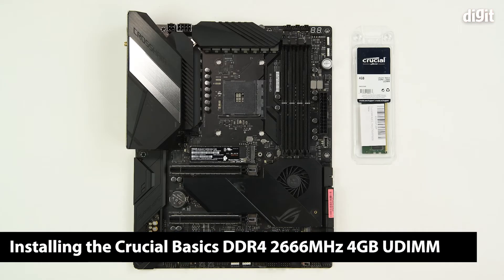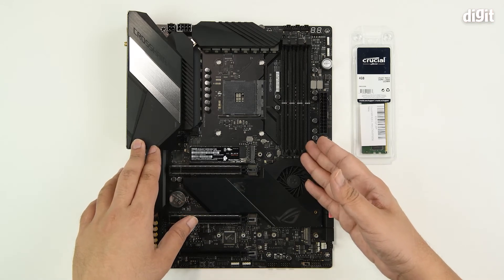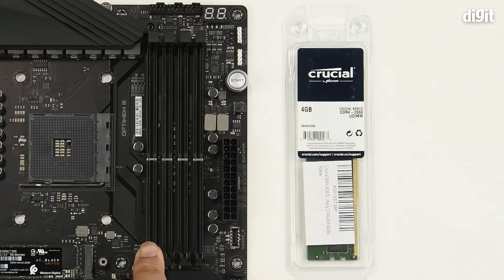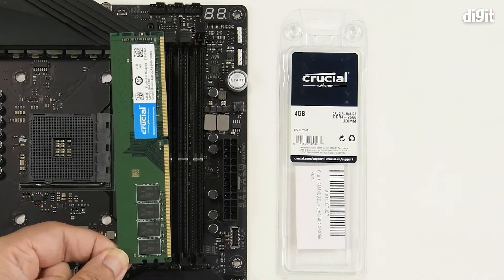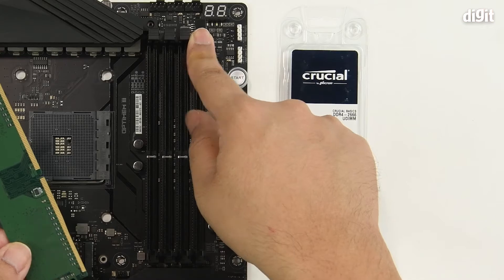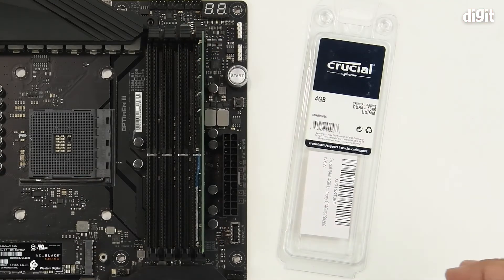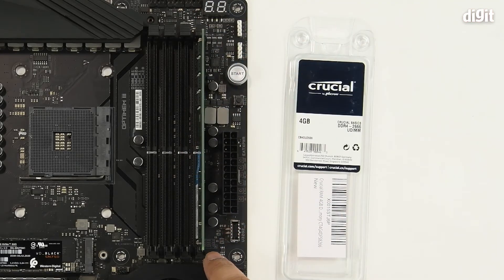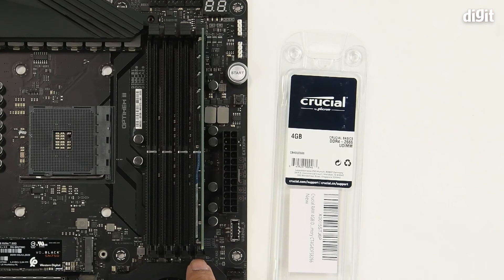How to Install Crucial RAM 4GB DDR4 2666 MHz CL19 Desktop Memory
Here's how to install Crucial RAM 4GB DDR4 2666 MHz CL19 desktop memory / RAM

About the Crucial RAM 4GB DDR4 2666 MHz CL19 desktop memory / RAM:
4GB, DDR4 RAM
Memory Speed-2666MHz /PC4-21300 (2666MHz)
ECC Type = Non-ECC, Form Factor = UDIMM, Pin Count = 288-pin, PC Speed = PC4-21300, Voltage = 1.2V, Rank and Configuration = 1Rx8
Improve your system's responsiveness, run apps faster and multitask with ease
Install with ease; no computer skills required How-to guides available at Crucial
Compatibility assurance when using the Crucial System Scanner or Crucial Advisor Tool
Crucial 10-year limited warranty